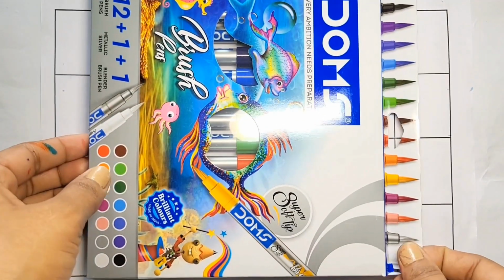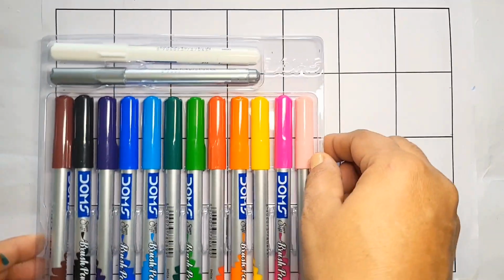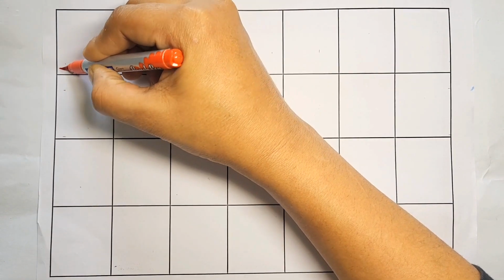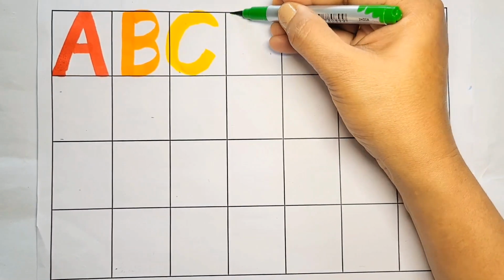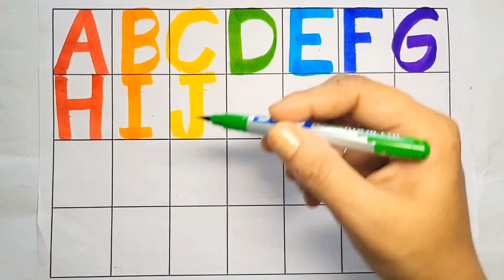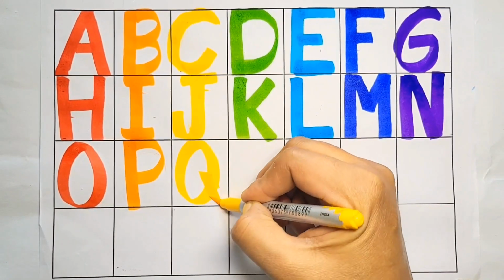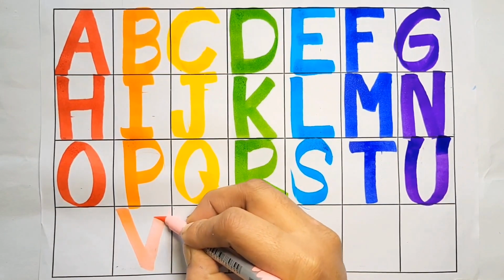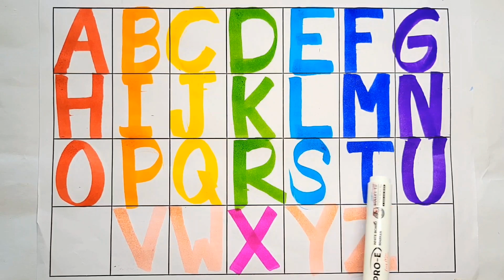A for apple b for ball C for car, abc 123 Numbers, 1 to 100 counting, abcd, a to z alphabet - 721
Brush pen colors unboxing, Learn to draw, Alphabets Drawing,1 to 10 ginti, abc, a to z alphabet - 91
Learn to count, One two three, 123 Numbers, 123, 1 to 100 counting, abc, a to z alphabet
1 to 100 counting, Learn to count, One two three, ABCDE, 123, 123 Numbers,  Numbers song,
1 to 100 counting, ABC, 123 Numbers, kids rhymes, learn to count, One two three, Numbers song
ABC
Abcd
A to Z
123
1 to 100
ABC 123
123 ABC